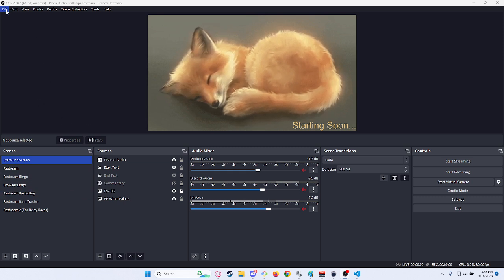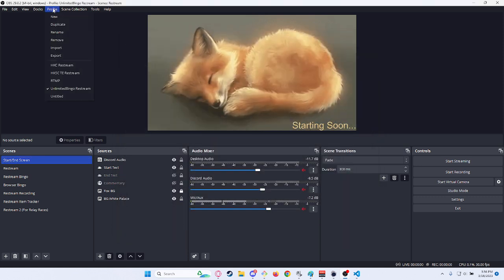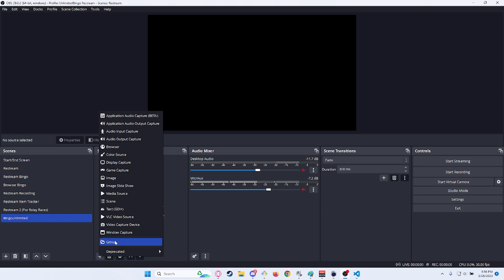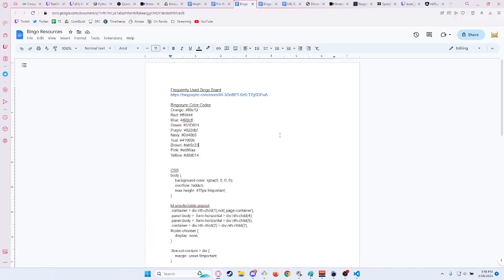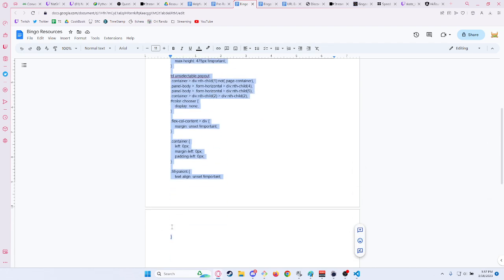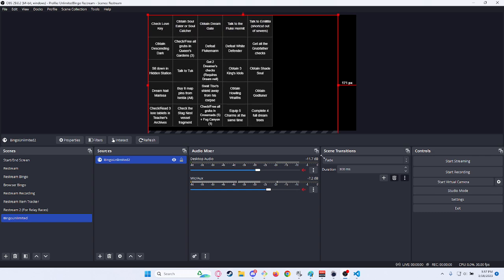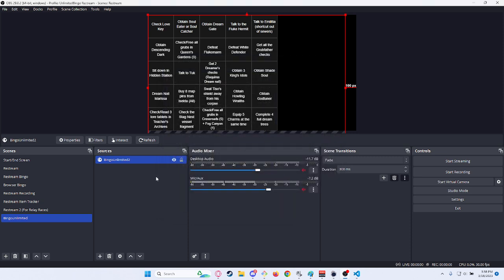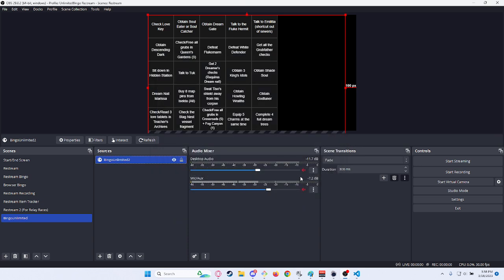UnlimitedBingo Restream Tutorial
Guide for Streaming to UnlimitedBingo (to be restreamed)